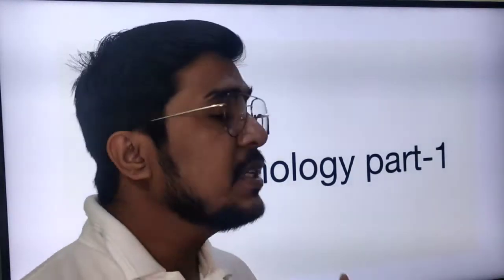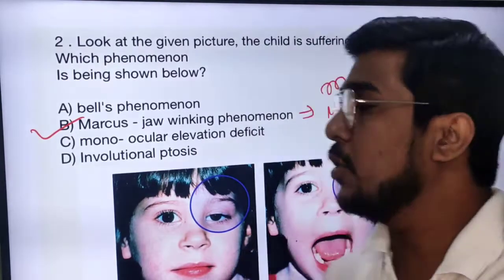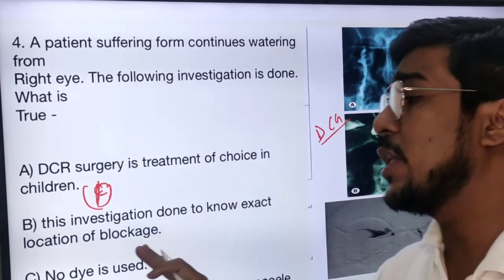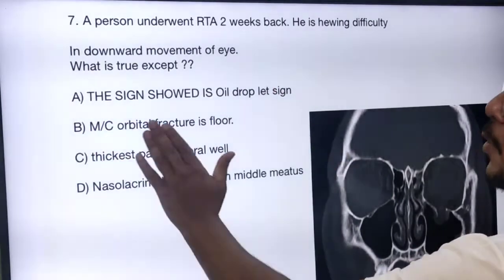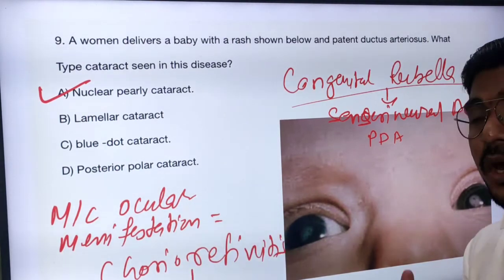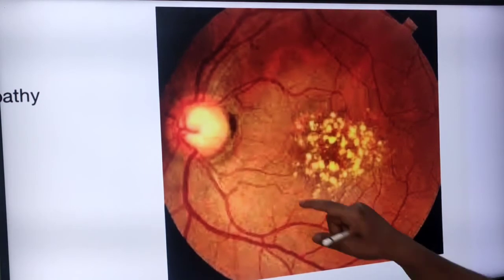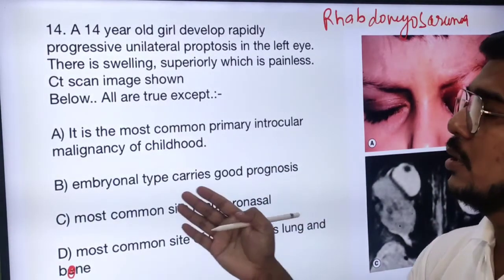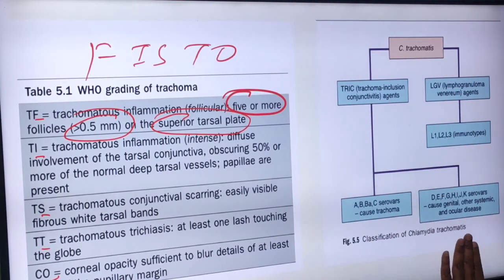NEET PG IMAGE IN OPHTHALMOLOGY part 1 ( AIIMSONIAN Efforts for Excellence)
Attention
NEET PG / NEXT PG / INI CET STUDENTS
BE THE RANKHOLDER WORH AIIMSONIAN
THIS IS THE Part 1 of image in ophthalmology series
Next few more will come before upcoming exams.